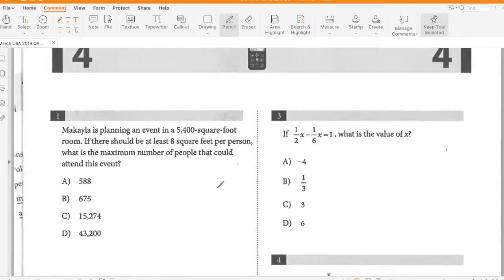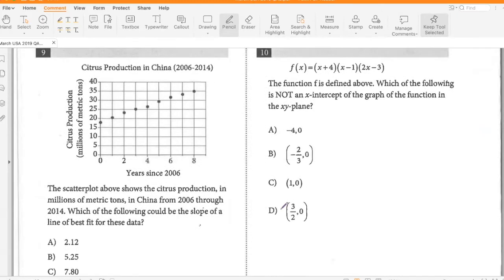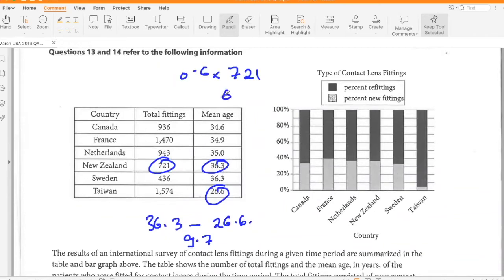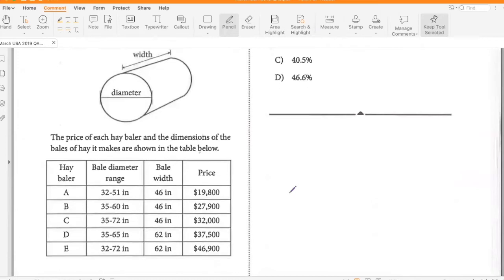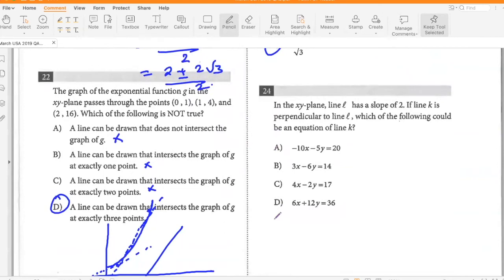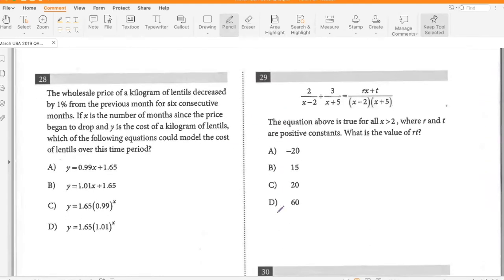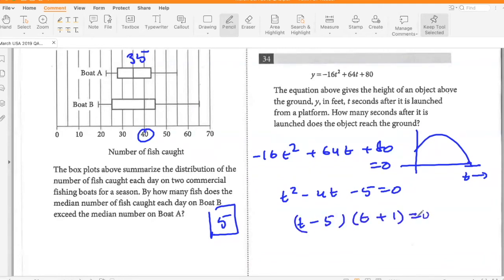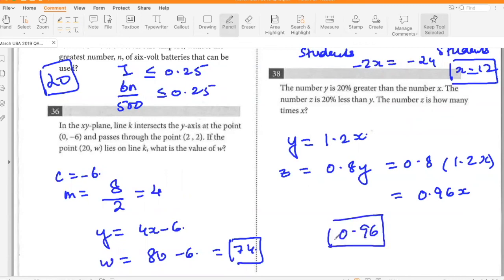March 2019 US SAT Math Calculator Section (SOLVED)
In this video we solve the Math Calculator section of the March 2019 US SAT.